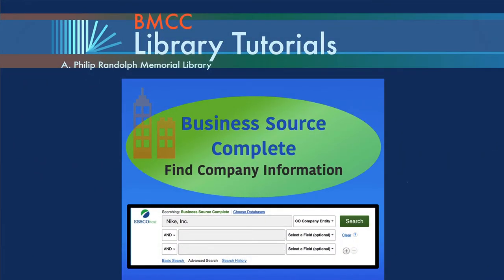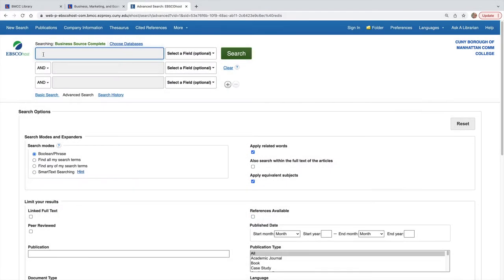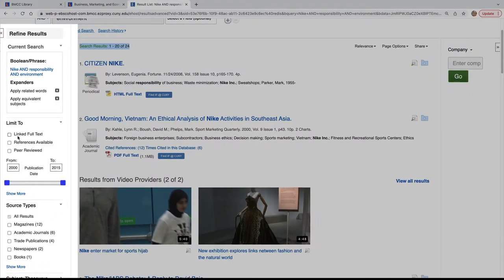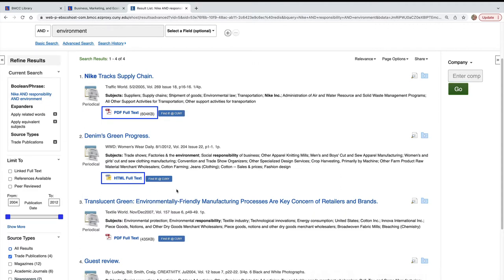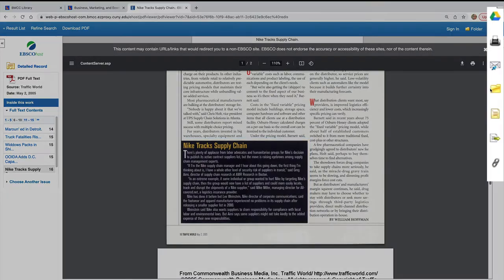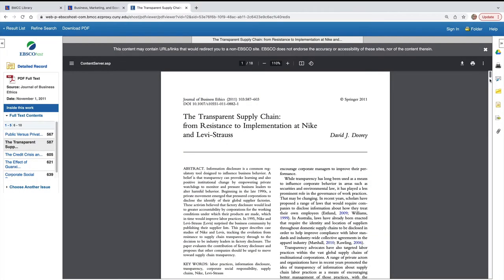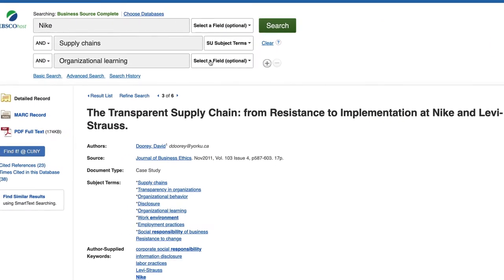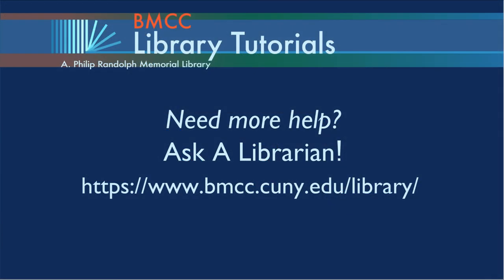Business Source Complete: Find Company Information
Learn keyword searches and limiters on the Business Source Complete, as well as how to recognize a trade journal and academic journal.